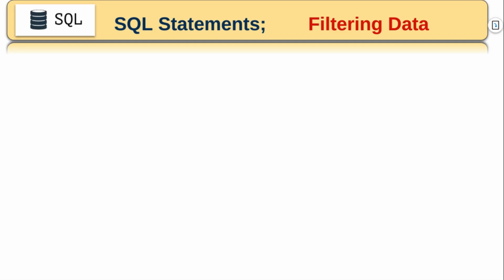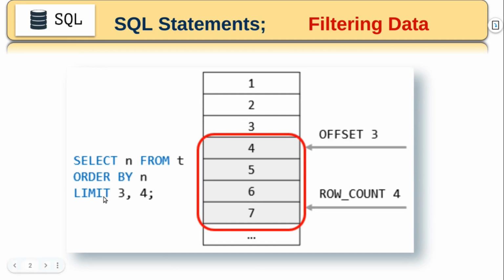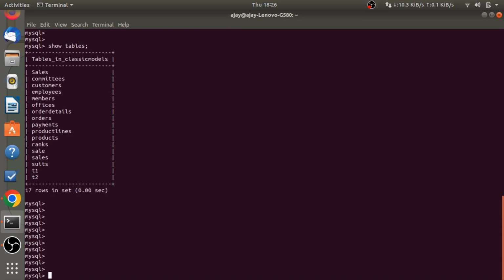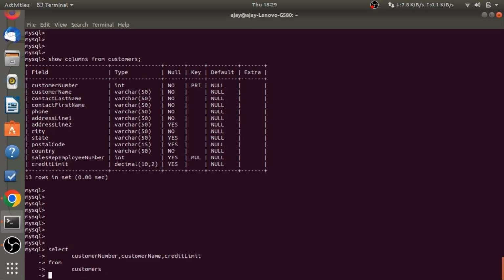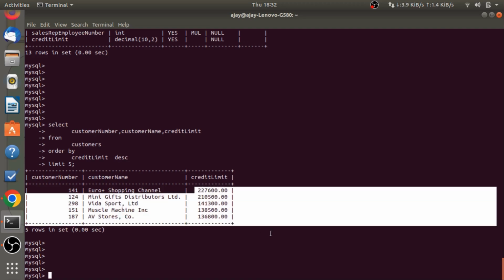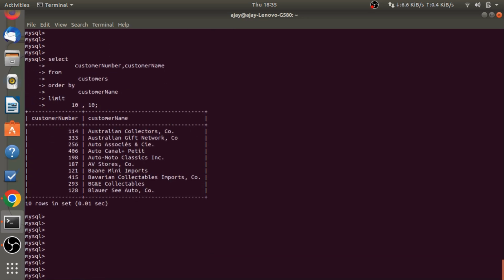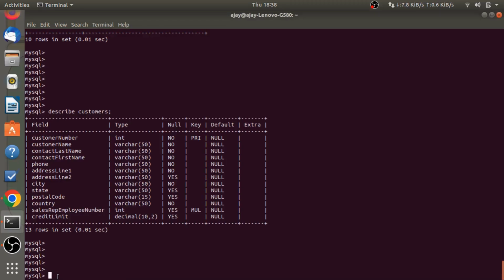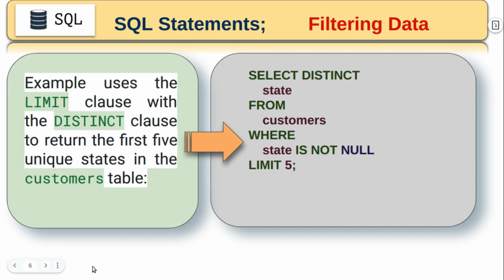L6 - SQL Course | Filter | Limit For Beginner | SQL Full Course Series | Beginner to Pro level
In this video, we start with some very basic SQL concepts  for Beginners